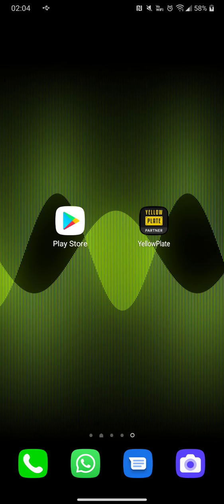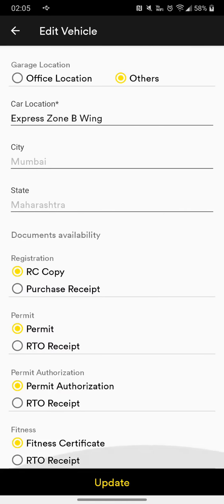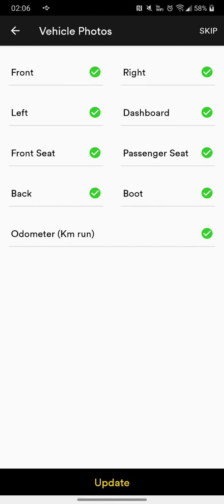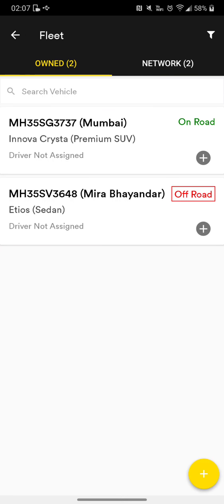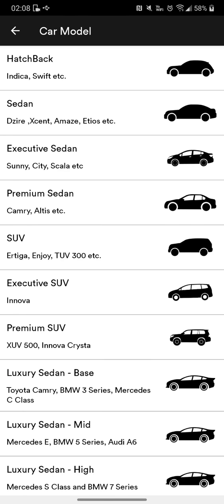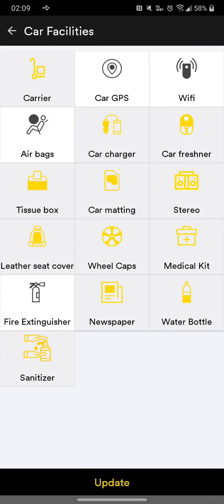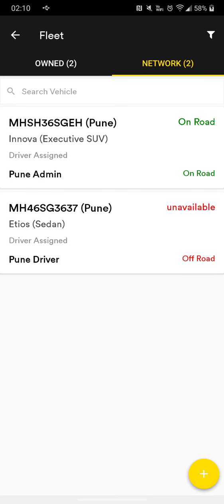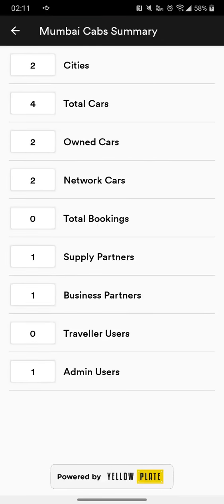Partners App - Fleet - Add Cars (English)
After going through this video, a partner will be able to add their cars to their partners' app.